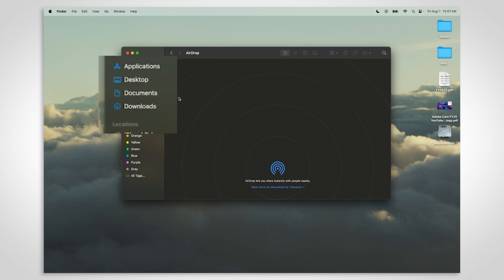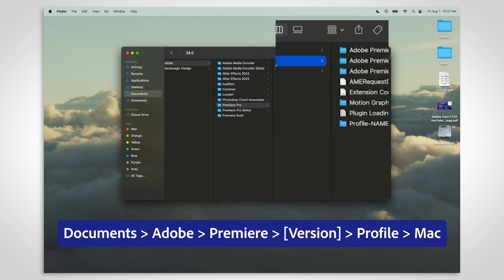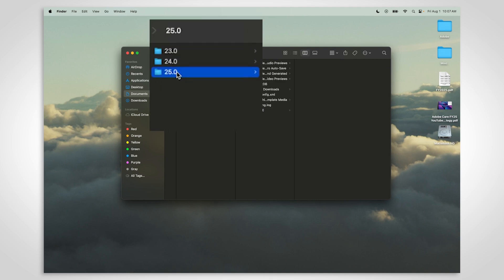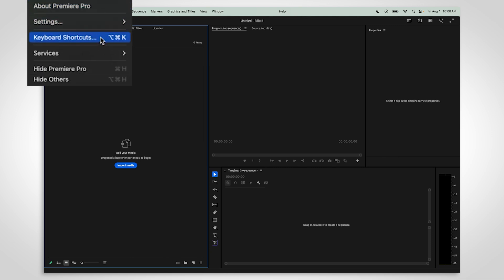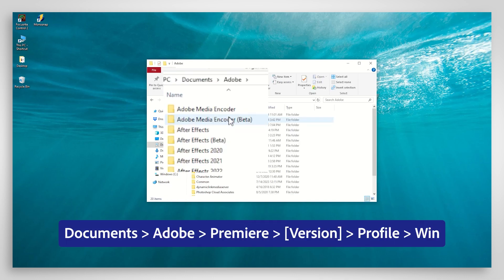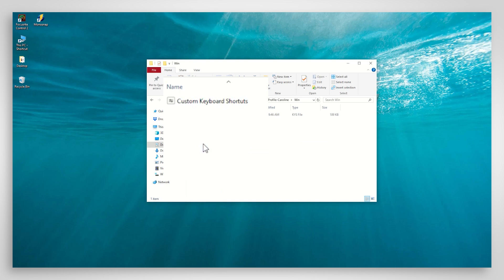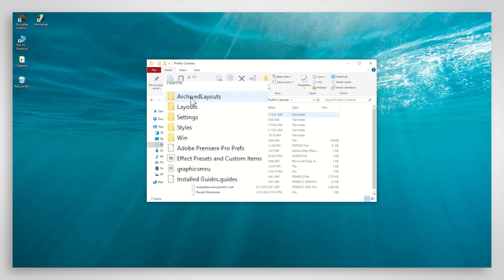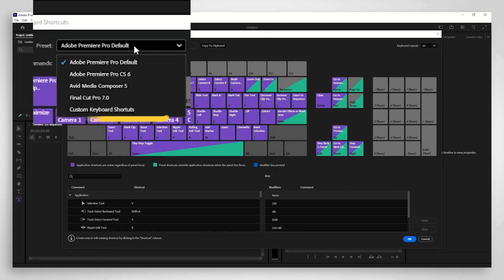Adobe Premiere: Move Keyboard Shortcuts Between Versions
Upgrading to a new version of Premiere, but your custom keyboard shortcuts didn’t come with you? Don’t worry — in this video, I’ll show you exactly how to manually transfer your .kys keyboard shortcut files from one version of Premiere to another.

0:00 Intro
0:05 Transfer keyboard shortcuts on Mac
0:40 Change shortcuts in Premiere on Mac
0:51 Transfer keyboard shortcuts on PC
1:30 Change shortcuts in Premiere on PC